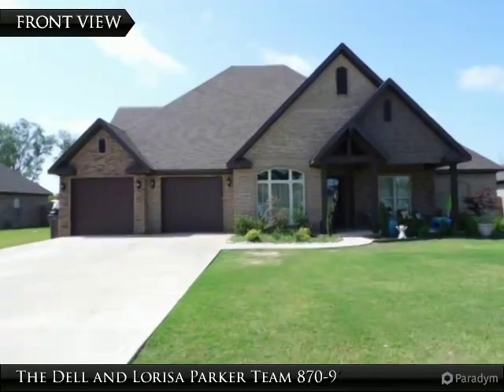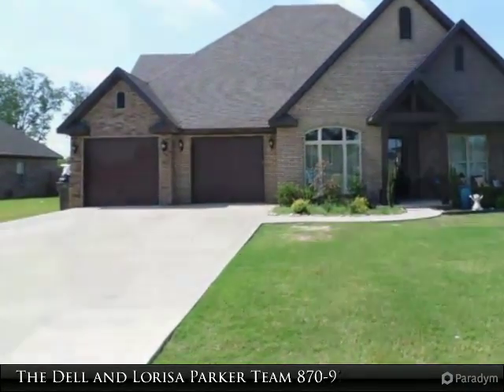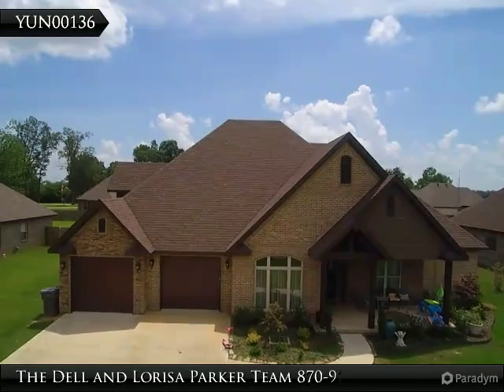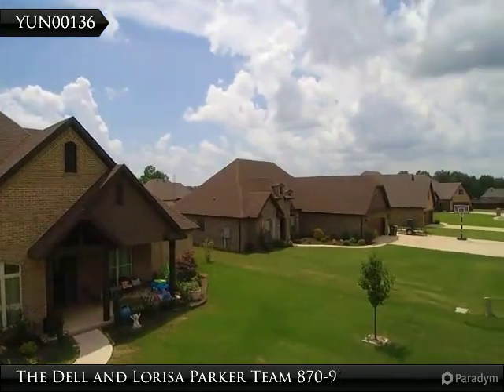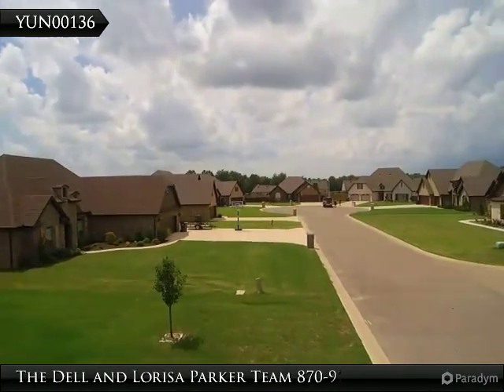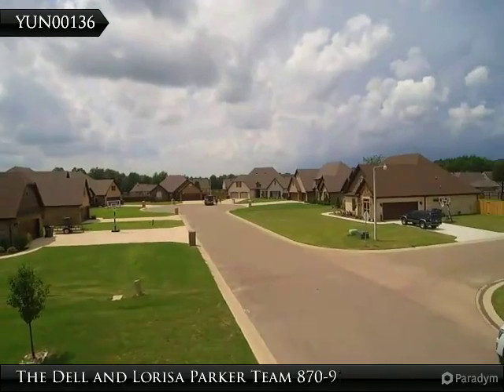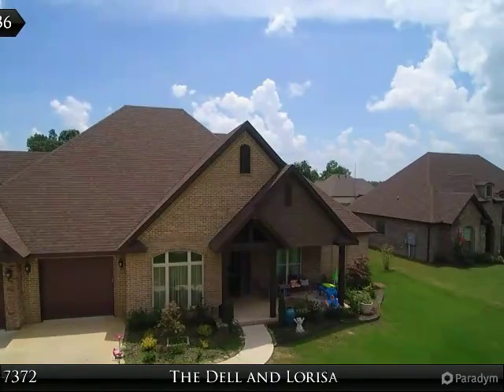Homes for Sale - 3293 ABIGAIL COURT, JONESBORO, AR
Great opportunity to own a 5 bedroom, 3 1/2 bath home is Valley View district. Interior opens to the formal dining area which flows into the living ,kitchen area featuring tall ceilings and a stone fireplace. Kitchen features lots of cabinetry provides breakfast bare and large pantry also features stone around the cooking area. Three of the five bedrooms are main level, Second living area located upstairs. Family designed floor plan affords easy entertaining as well as comfortable family living.Master bath has a jet tub,separate tile shower and double vanities. Laundry room provides folding area and mud sink. all for your private tour today.

Presented By:
The Dell and Lorisa Parker Team, RE/MAX Real Estate Centre